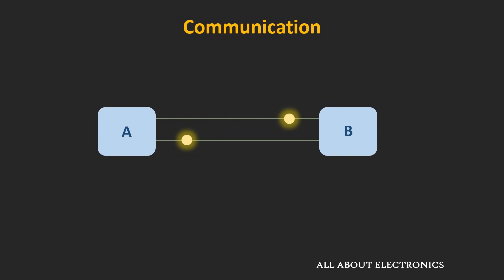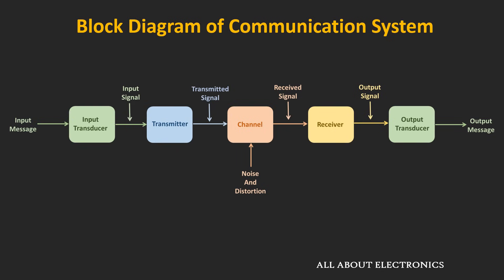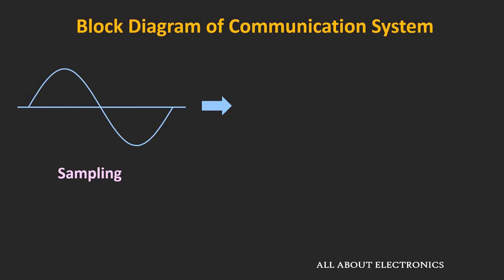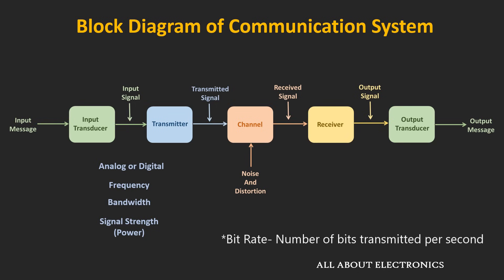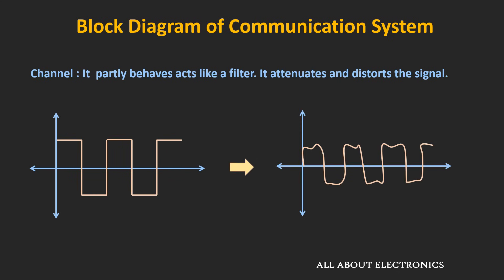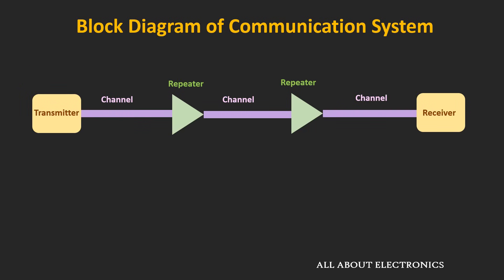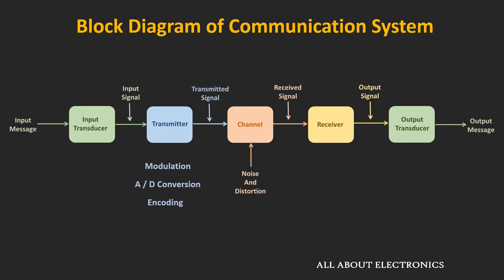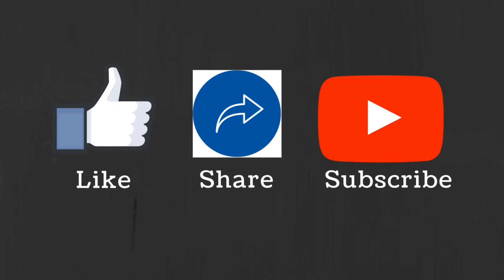Introduction to Analog and Digital Communication | The Basic Block Diagram of Communication System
This is the introductory video on Analog and Digital Communication. In this video, the block diagram of the communication system, as well as some of the terminologies often used in communication engineering, is discussed.

Communication is the exchange of information between the two or more points.
Electronics point of view, it is the exchange of information using the electronic device or gadget between two or more points which can be far away from each other.

The Basic Block diagram of the Communication System:

The communication system contains the following basic blocks:

1) The Source
2) Input Transducer
3) Transmitter
4) Channel
5) Receiver
6) Output Transducer

Source:
The source is the origin from where the message signal is generated.
The message could be voice signal, email, Television Signal, or data.

Input Transducer:
Using the input transducer, the message signal is converted into the electrical signal.

Transmitter:
The transmitter signal modifies the input signal for efficient transmission.
The transmitter may contain several sub-systems like modulator, analog to digital converter, encoder, amplifier etc.

Channel:
The channel is the medium over which the transmitted signal is transmitted.
The channel could be physical channel (e.g optical fiber, co-axial cable) or wireless channel (radio link)
The channel partly behaves like a filter and, attenuates and distorts the transmitted signal.

The receiver:
For faithful communication, the receiver should be able to recover the message signal from the received (distorted and attenuated) signal.
The receiver also contains several subsystems like, demodulator, decoder, digital to analog converter, amplifier.

Output Transducer:
The output of the receiver is given to the output transducer. Speaker, monitor screen are examples of the output transducer.

This video will be helpful to everyone in understanding the basic block diagram of the communication system.